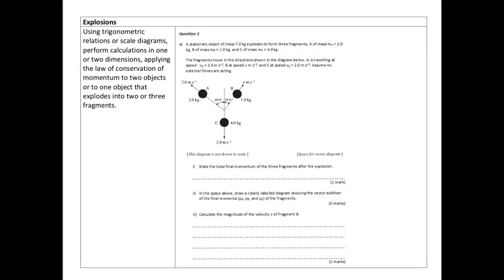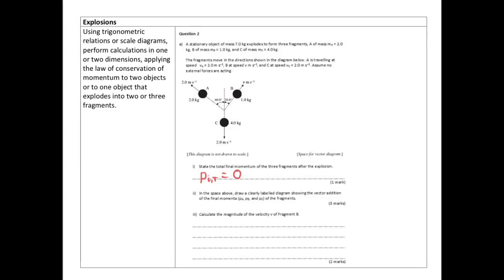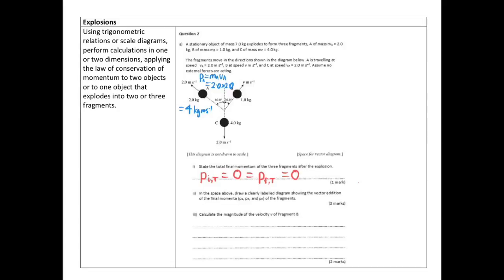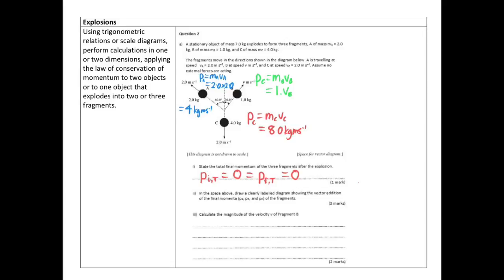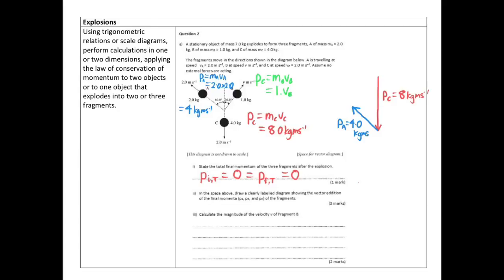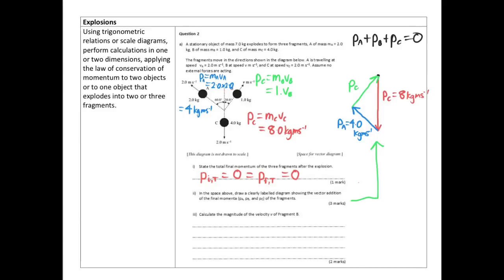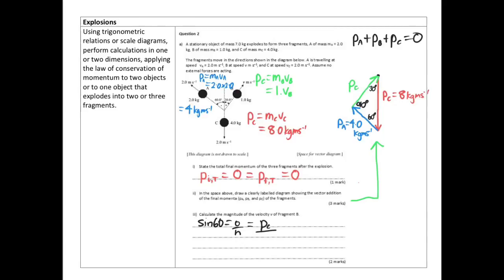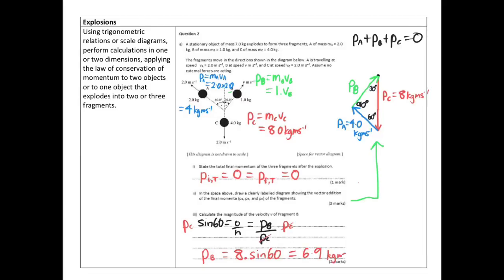SACE Stage 2 Physics 1.4.D - Introduction to Momentum Part D